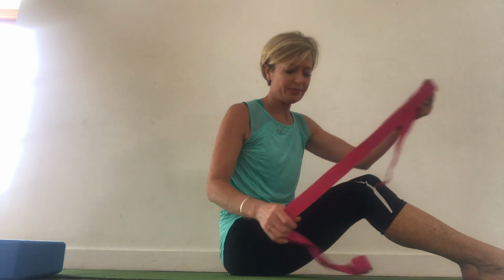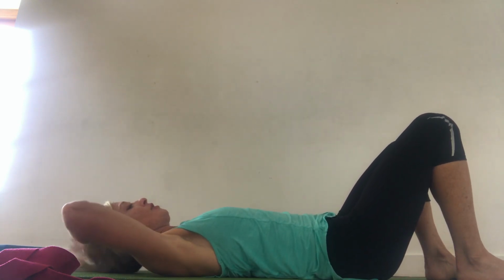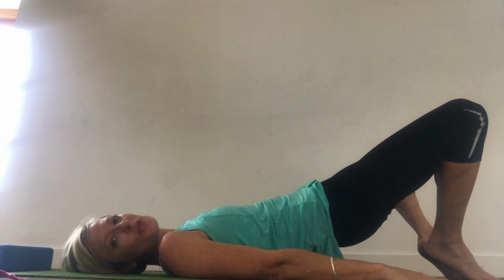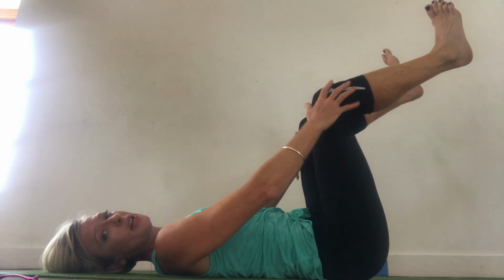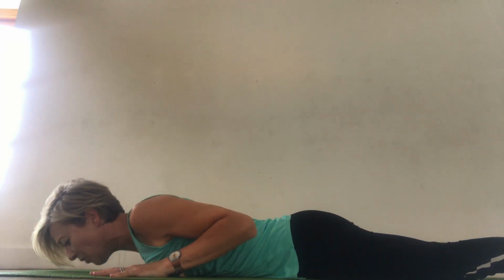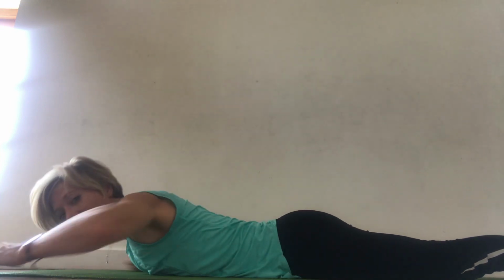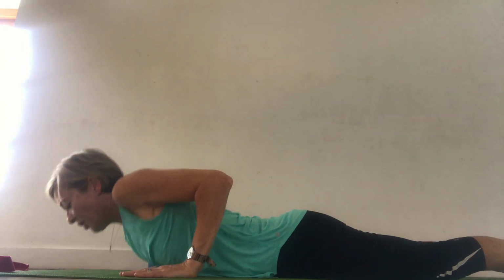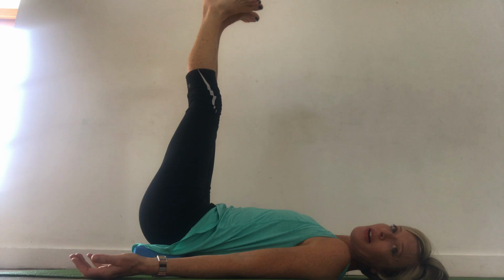Post Natal Recovery Yoga Sequence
YogaMums is a yoga haven for women of any age.  We specialise in preparing women for birth and helping them get strong and vital again after children.  Our main passion is alignment and functional movement for women...to enhance overall wellness and specifically, pelvic floor health.